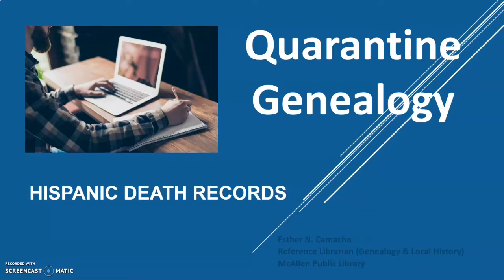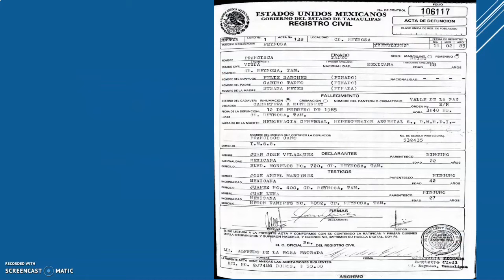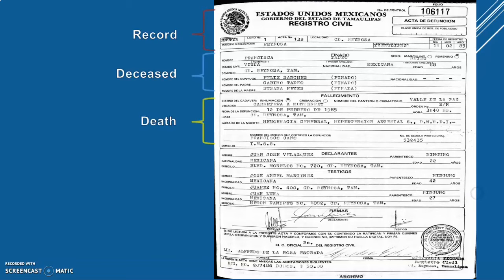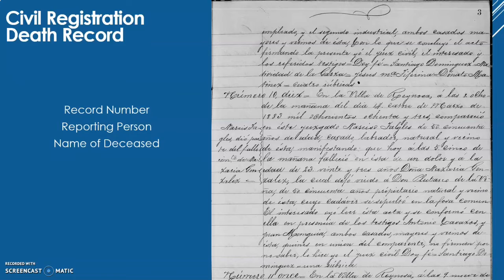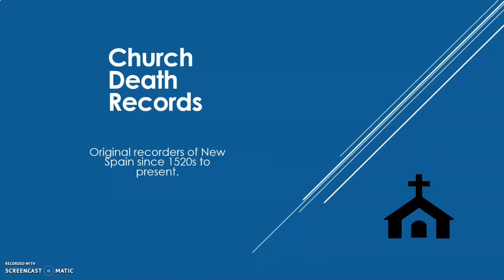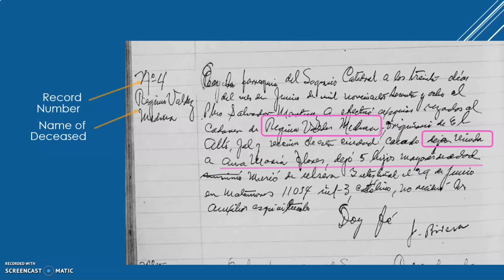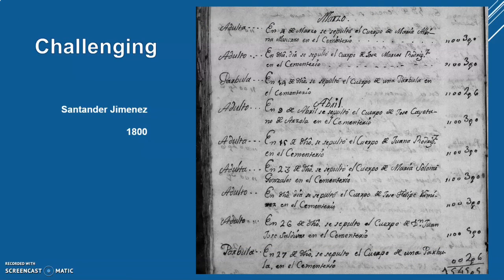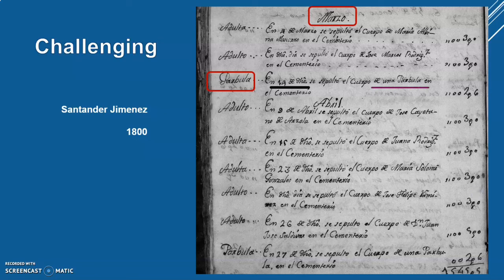Quarantine Genealogy 12 - Hispanic Death Records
Let’s take a look at several styles of Hispanic Death Records you will encounter in your research.